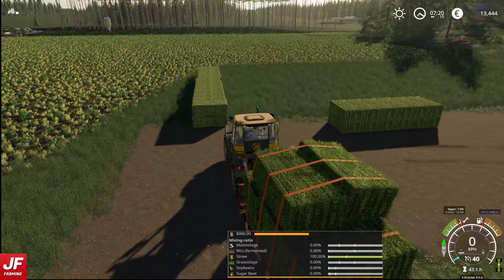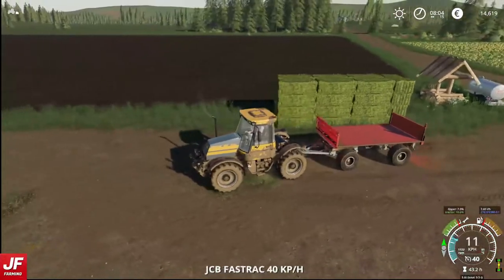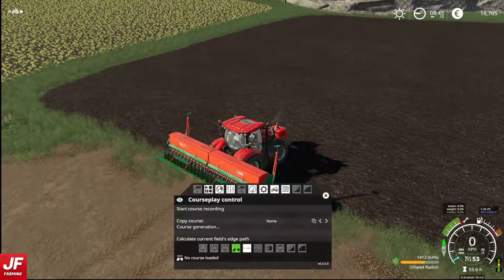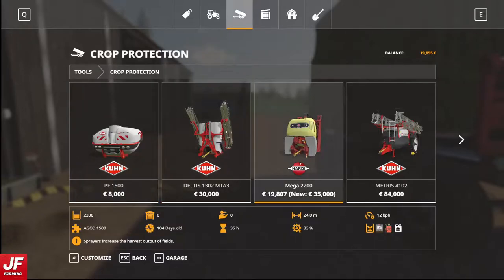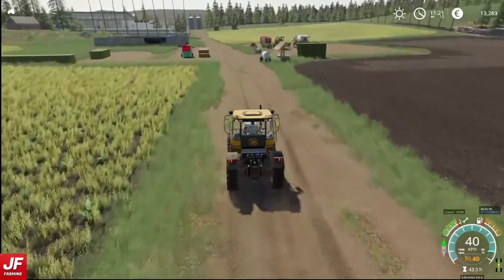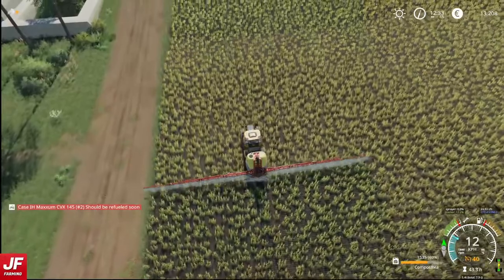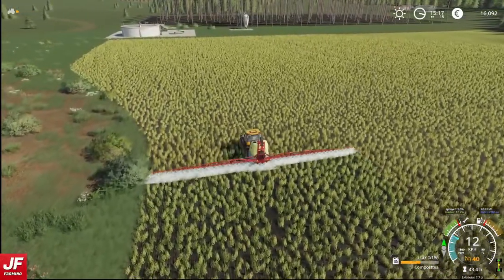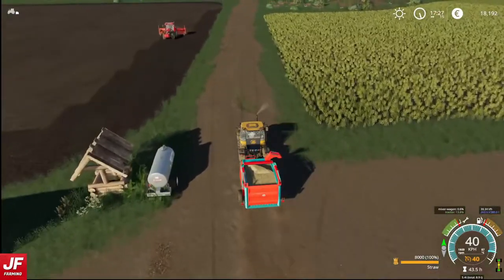FS19 No Mans Land #58 - NEW SPRAYER OLD TRACTOR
Time to sort out the cows and get a new sprayer.